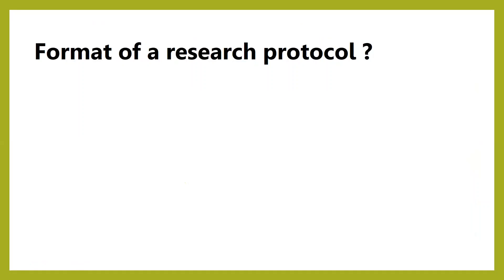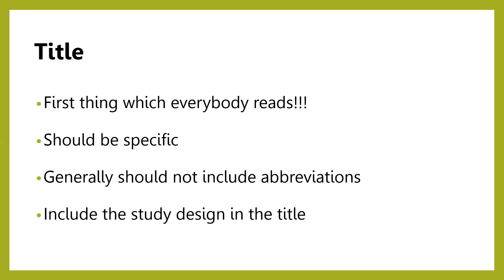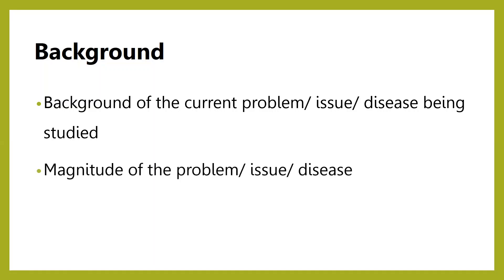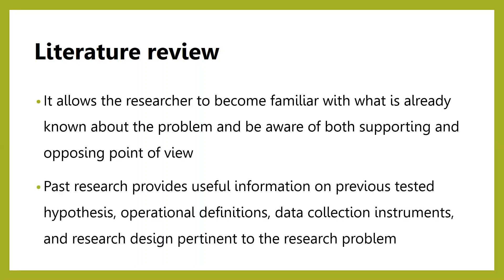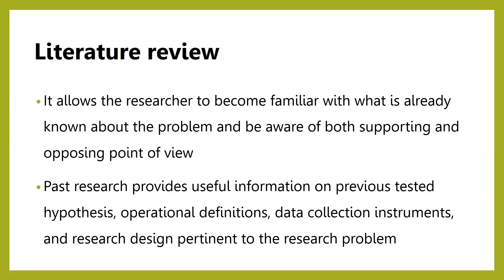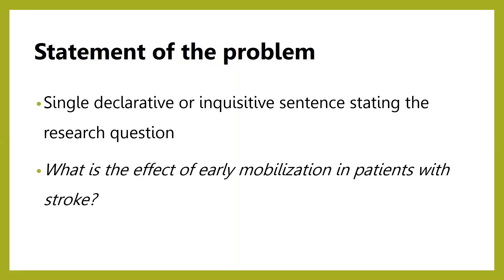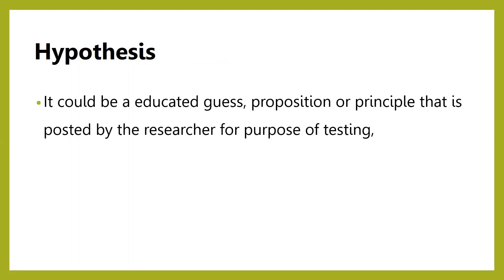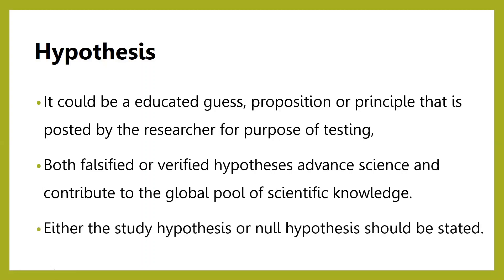Research Protocol ( Part 3) -Title, Aims and Objectives, Rationale and Statement of Problem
This Video is a lecture on Research protocol delivered to Masters in Advance physiotherapy Students . This section discusses the Title, Aims and Objectives, Rationale and Statement of Problem part